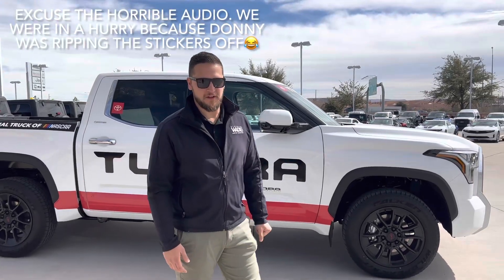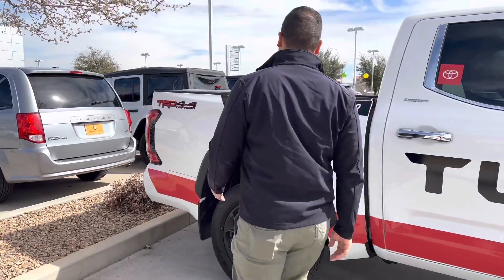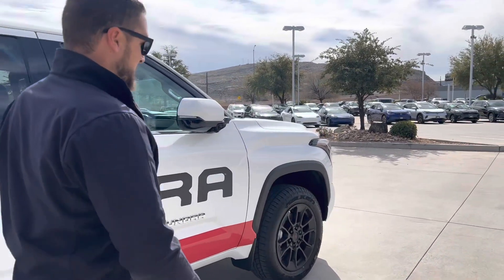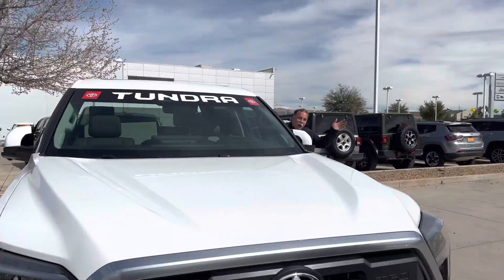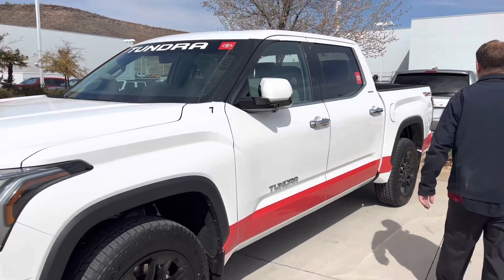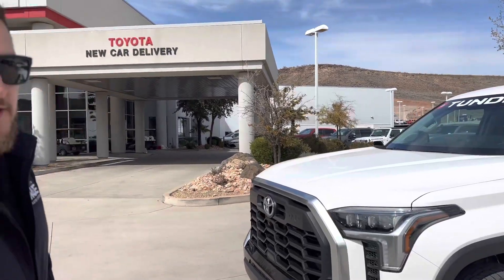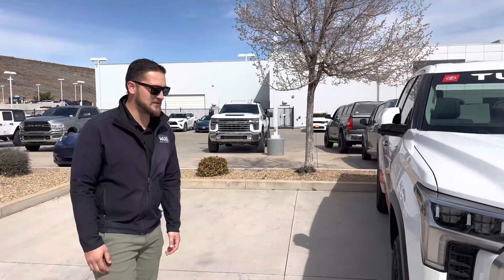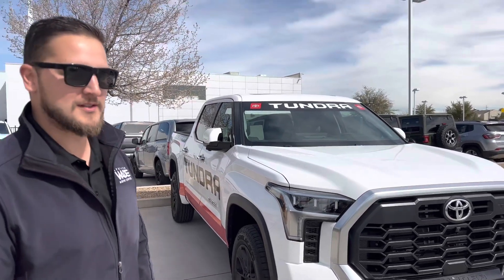NASCAR SENT US AN OFFICIAL PACECAR!